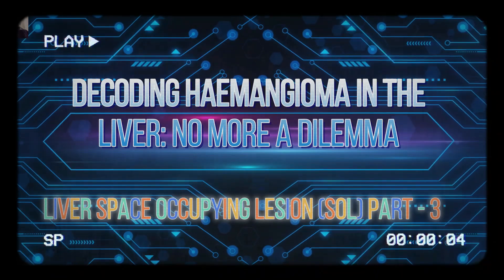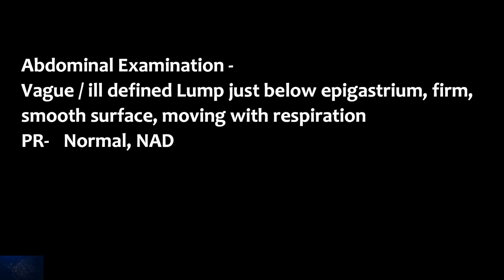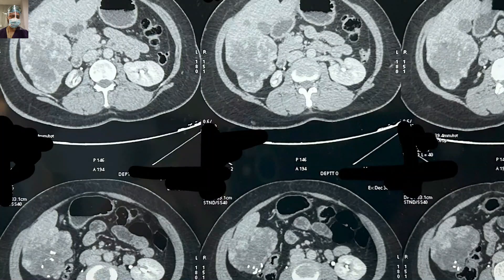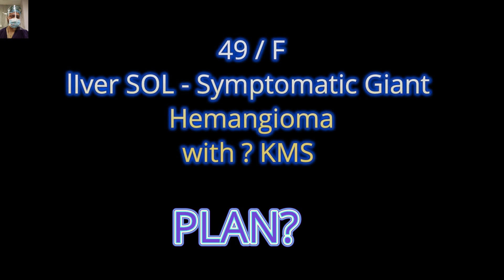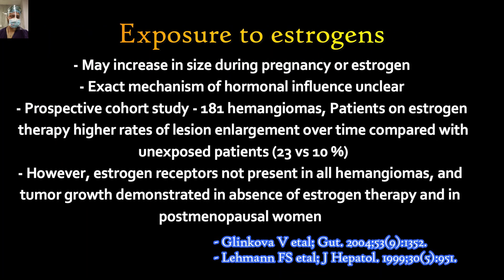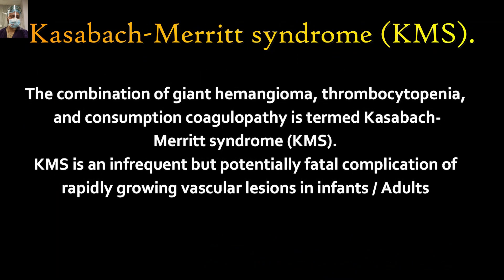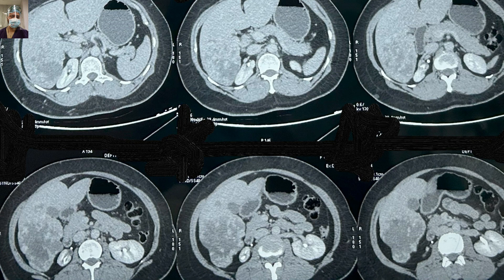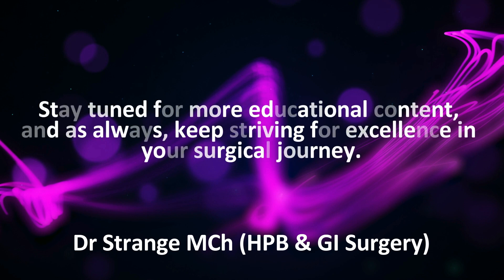Liver Hemangiomas (Part-1 YT): Demystified & Explained | Liver SOL Series Part 3.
Dear Friends,
Part 1 - Intrahepatic Cholangiocarcinoma (IHCC) Part 1 & 2 (HD) - Unravelling Enigma of Liver SOLs Series
Part 2 - Hyper-vascular Bilobar Liver Mets - Metastatic Jejunal NEC. Liver SOL series Part 2.
Part 3 - Liver Hemangiomas: Demystified & Explained | Liver SOL Series Part 3.
Liver hemangiomas, vascular lesions characterized by blood-filled cavities, pose unique challenges in management for surgery trainees. The approach to liver hemangioma depends on various factors, including size, symptoms, and patient condition.

For asymptomatic cases, a conservative approach with periodic monitoring through imaging is often suitable. Surgery trainees should grasp the significance of accurate diagnosis through imaging modalities like CT scans, MRI, and ultrasound. Understanding the natural history of liver hemangiomas is crucial in determining the appropriate course of action.

In symptomatic cases or when complications arise, surgical intervention may be necessary. Surgery trainees should familiarize themselves with diverse surgical techniques, ranging from resection to hepatic artery embolization. A nuanced understanding of anatomical considerations, potential complications, and postoperative care is vital for successful management.
In conclusion, the management of liver hemangiomas demands a balanced approach, considering the individual patient's characteristics and the lesion's nature. Surgery trainees should prioritize a thorough understanding of diagnostic tools, surgical options, and postoperative care to provide optimal treatment for patients with liver hemangiomas.
Dear Friends!